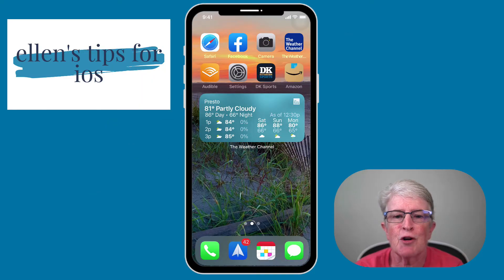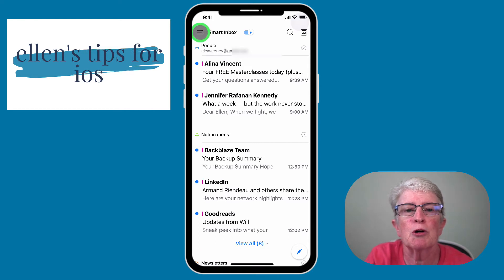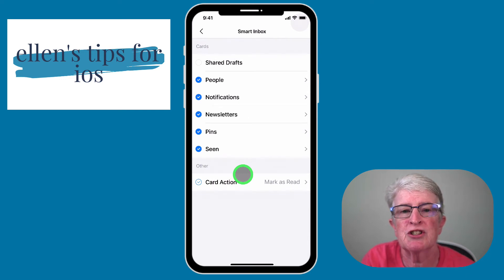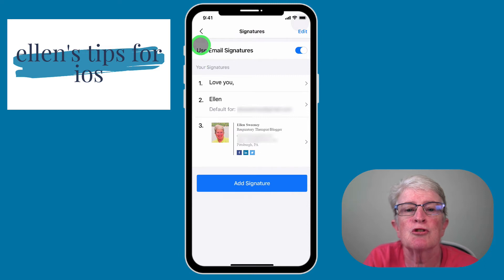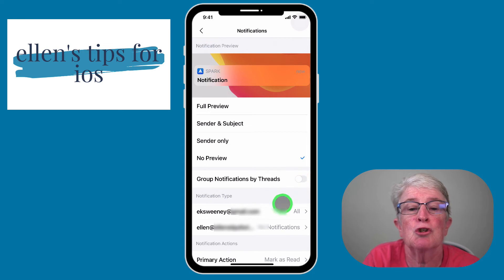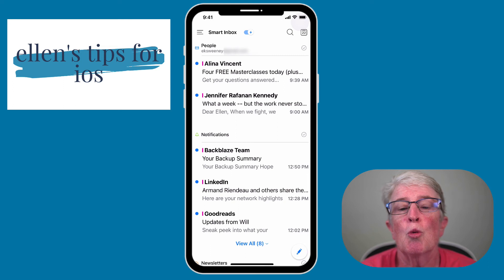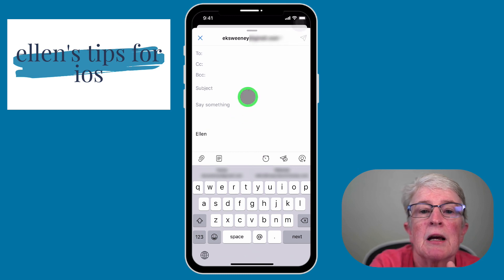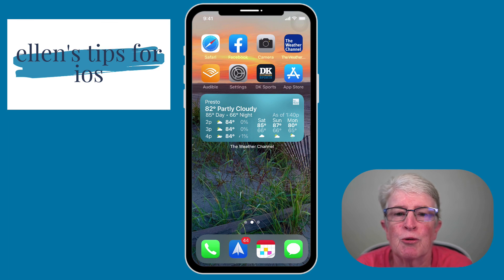Update: Spark Mail For iPhone and iPad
Several years ago I did a video when Spark Mail by Readle first came out. I'm now updating that video with new content and how to use Spark for your iPhone and iPad.

Timestamps:
0:00 Intro
0:29 Download app
0:53 Spark Interface
1:56 Settings
9:08 Real World Swipes
10:09 Tool Bar Area Inside Email
12:00 Creating an Email
14:01 Conclusion